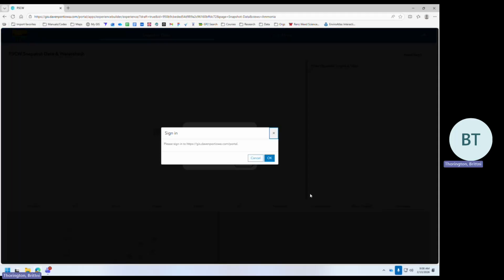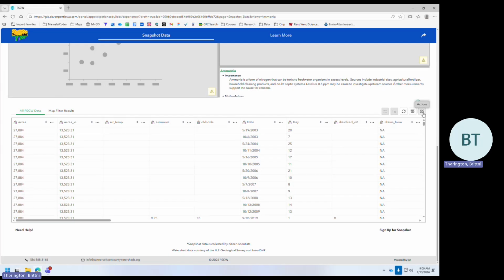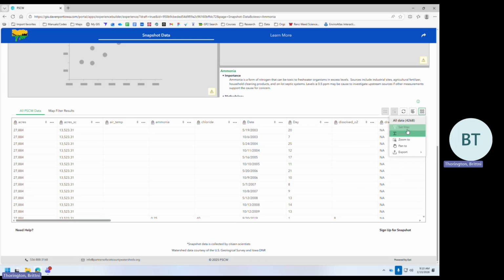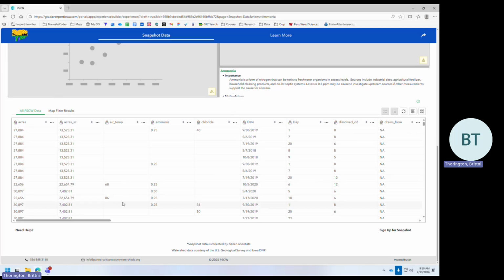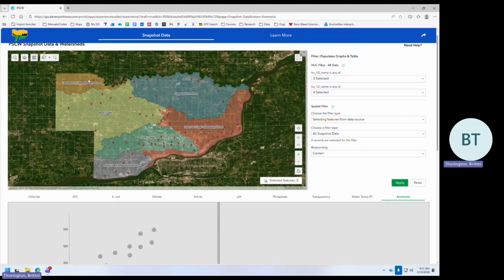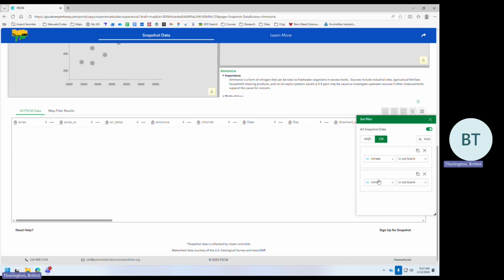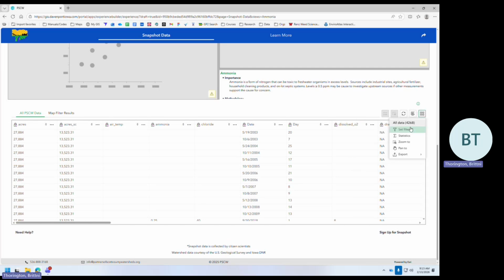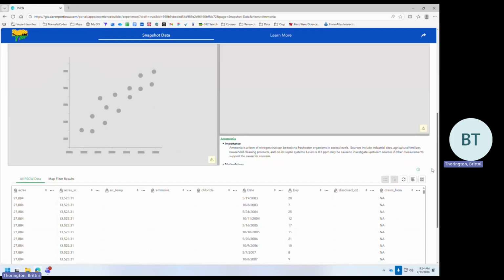PSCW - How to use the Experience Builder Tables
The Partners of Scott County Watershed has been collected water quality data since 2000, and this video will help you navigate the experience builder table where all this data can be explored.